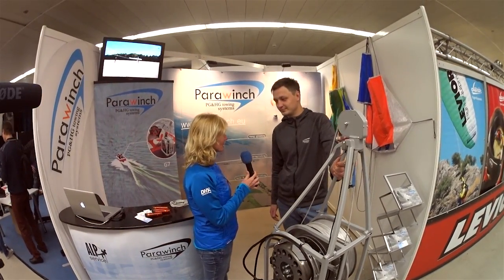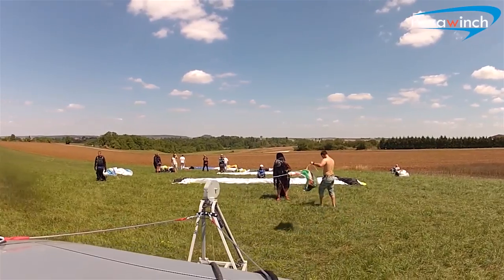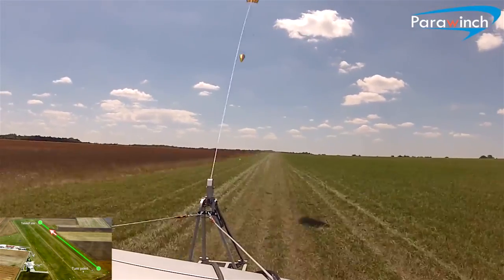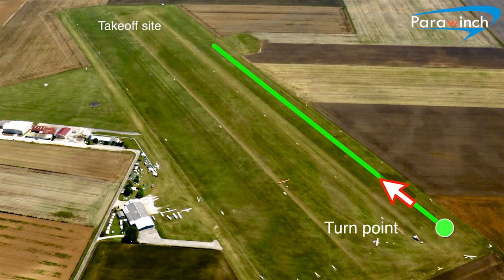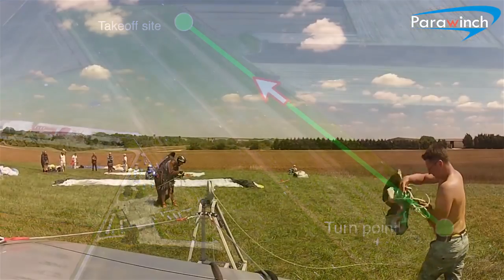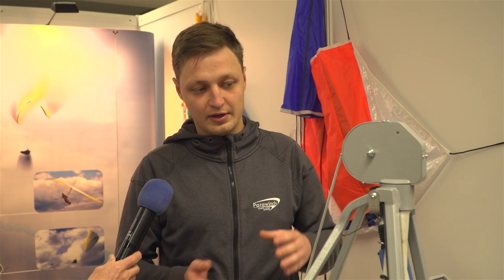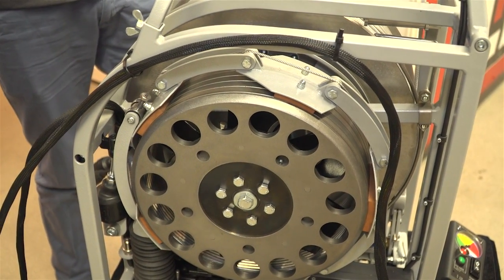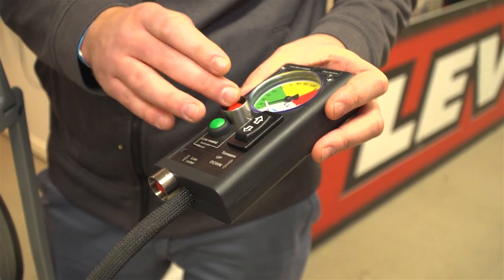Interview mit Parawinch 2017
Thermikmesse und Stubai Cup 2017. Interview mit Egidijus Satas.